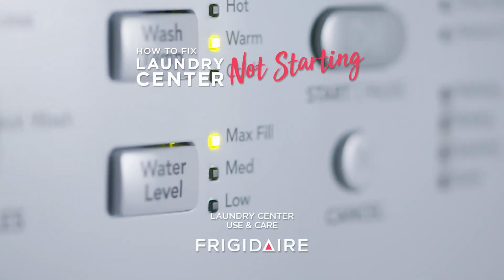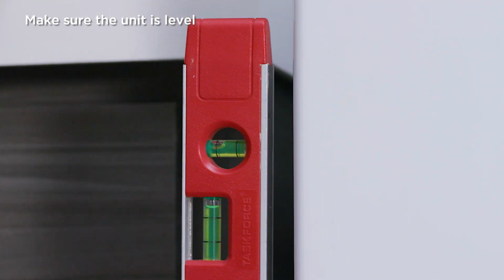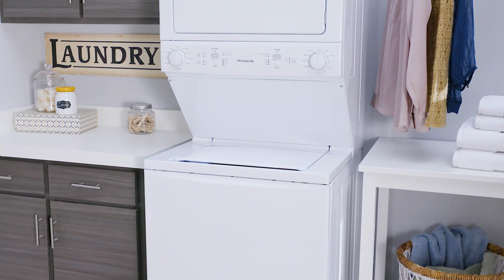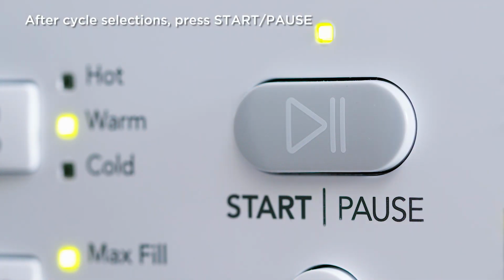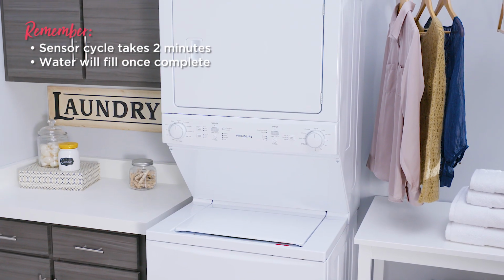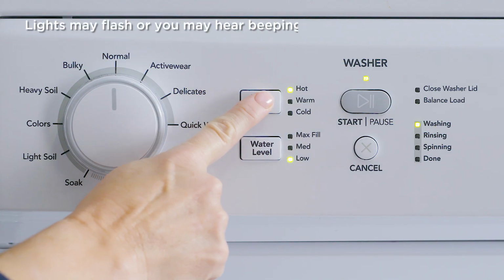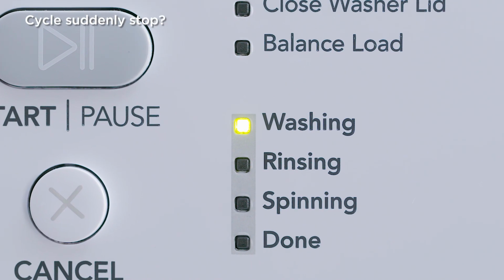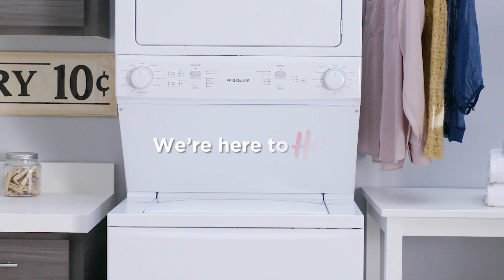What To Do If Your Laundry Center Won't Start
Laundry center not starting? Check out these helpful tips to troubleshoot so you can get back to enjoying your Frigidaire Laundry Center.

What You’ll See:
0:00 Intro
0:11 Checking the Power Cord & Breaker
0:21 Checking the Water Supply Faucets
0:33 Checking Washer Lid
1:13 What to Do If Cycle Stops

At Frigidaire®, we design each appliance to make your everyday easier — because it’s our job to make sure your home is your favorite place to be.